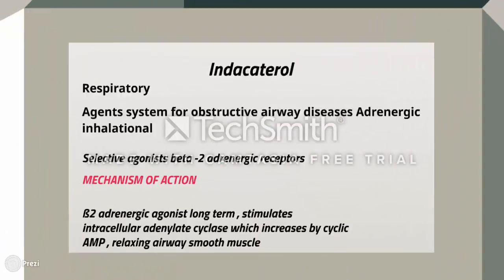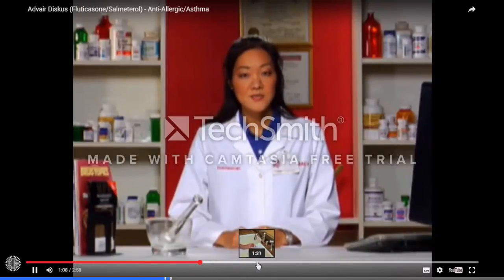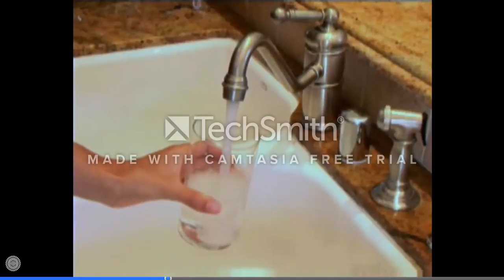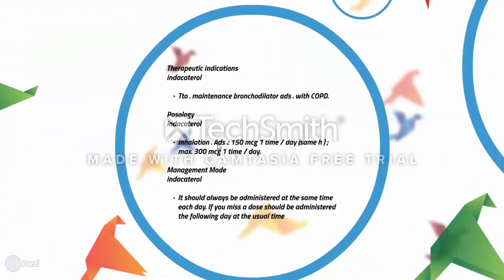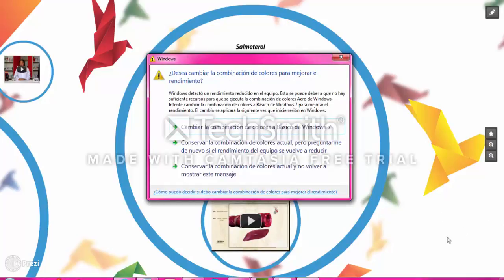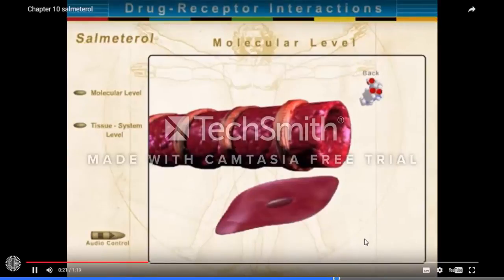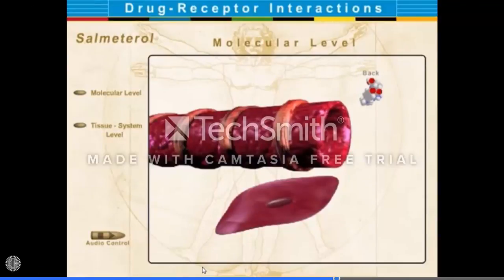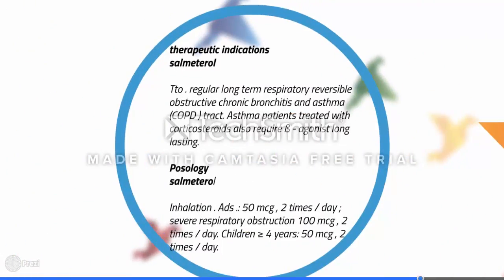INDECATEROL AND SALMETEROL